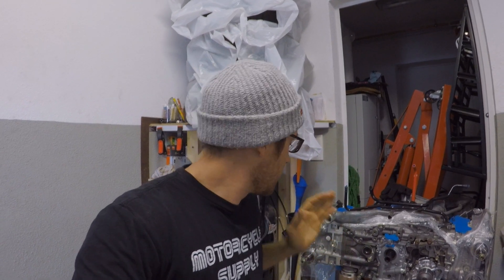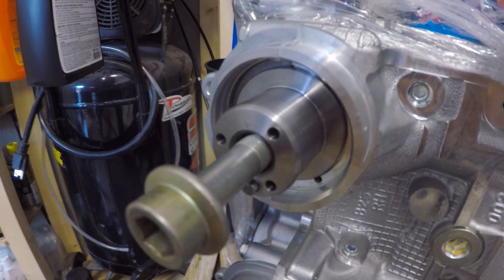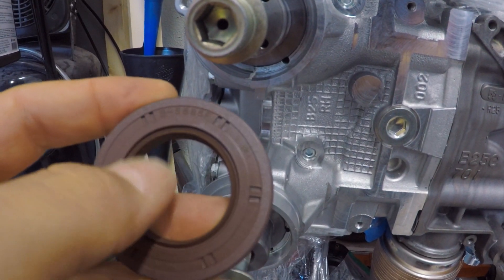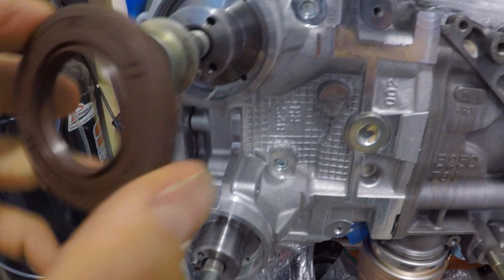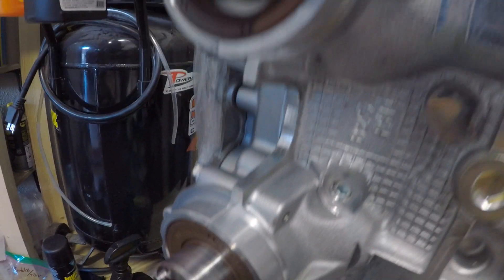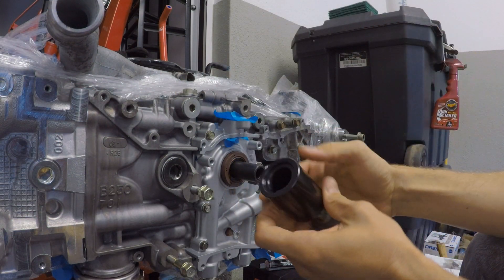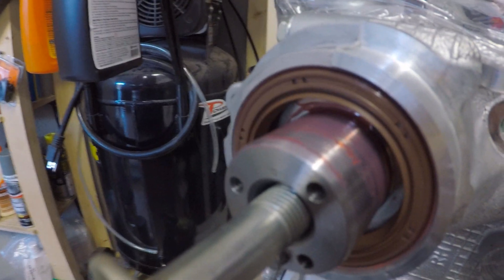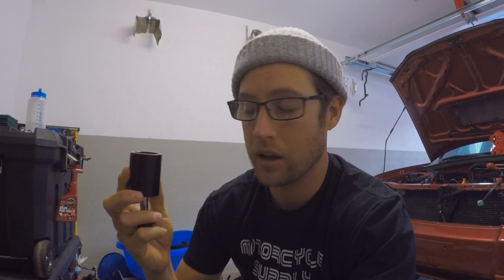EJ25 CAMSHAFT and CRANKSHAFT Seal Install (WRX/STI)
In this video, I am installing the Camshaft and Crankshaft seals on my EJ257 Forester XT motor. For installation, I am using the ASF Machined Camshaft and Crankshaft tool. It eliminates using a hammer and socket as an install tool. There is nothing like having the right tool for the job. I highly recommend it to anyone building an EJ series motor.